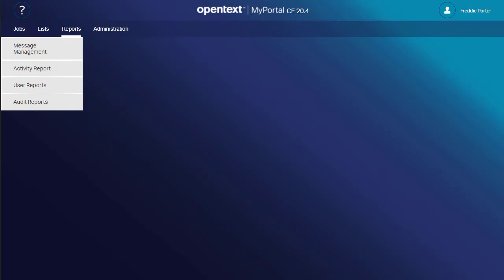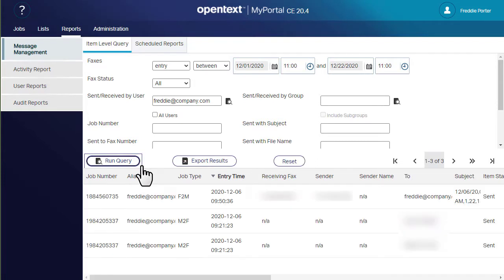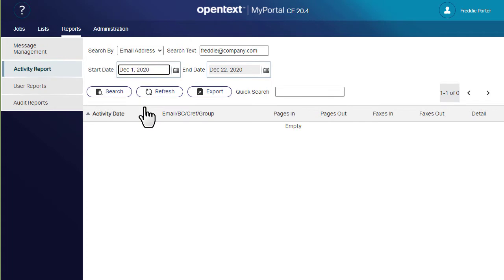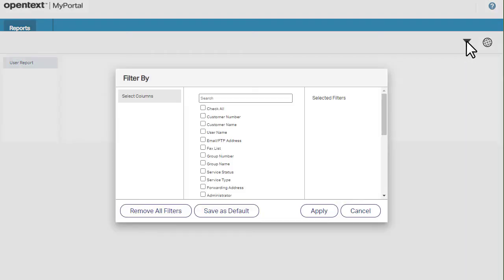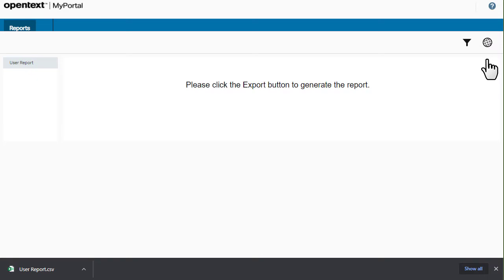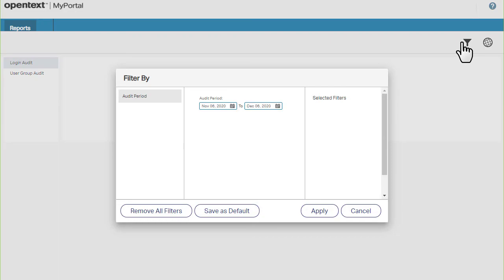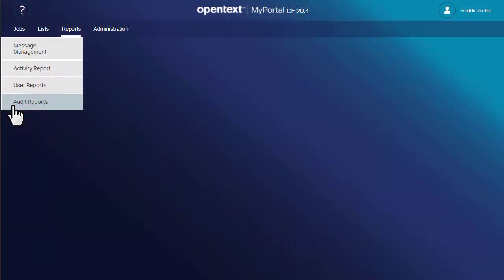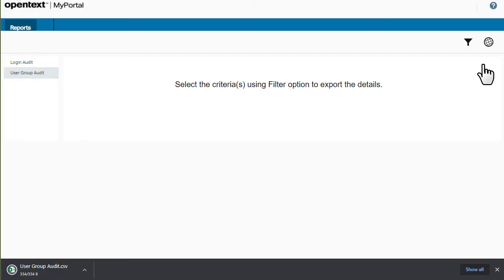How to run reports | OpenText Fax2Mail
If you’re a Fax2Mail admin, you can run or schedule several types of reports. Watch this video to learn how to run item-level queries and monitor fax and user activity.

This video was created using the default UI of Fax2Mail 20.4. What you see in this video might not reflect what you see in your version or customized interface.